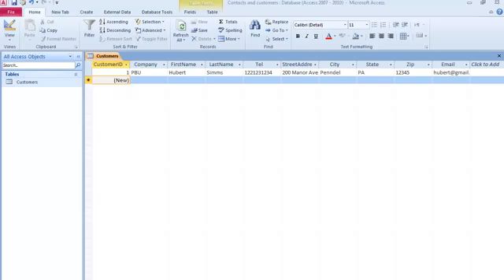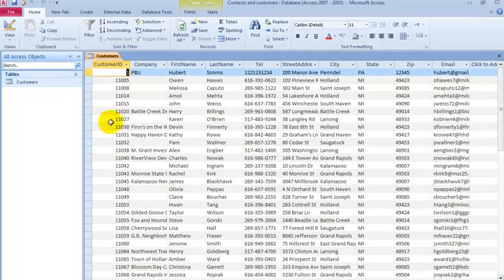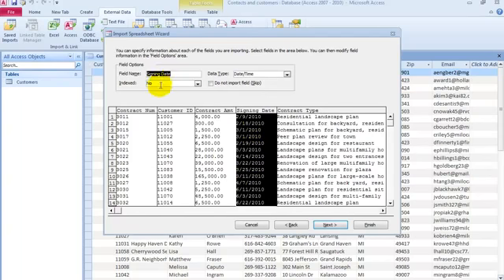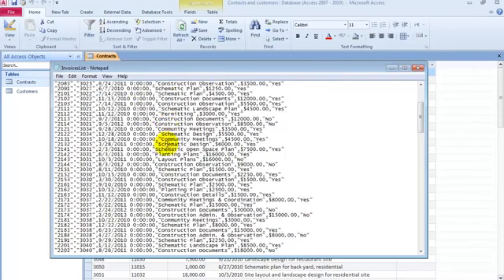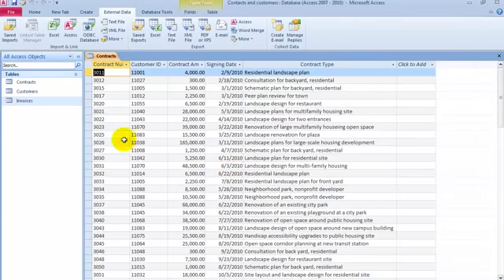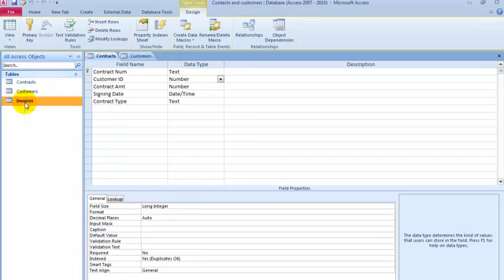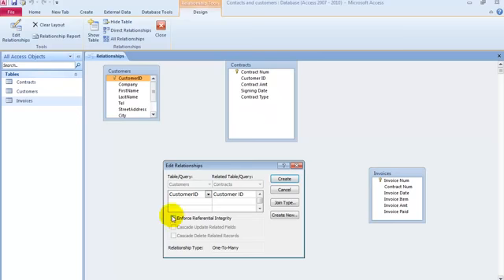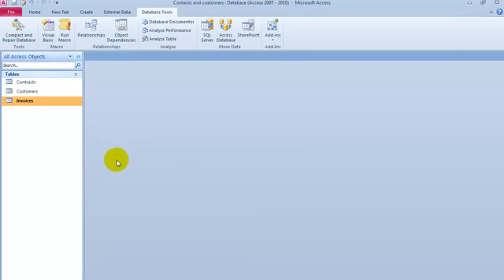07 Importing data into tables and linking the tables in Access 2010